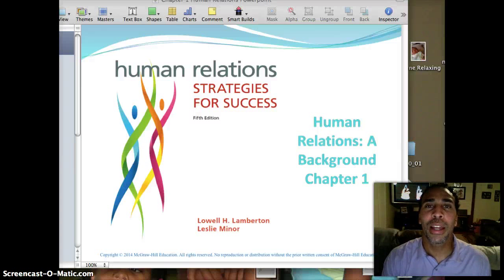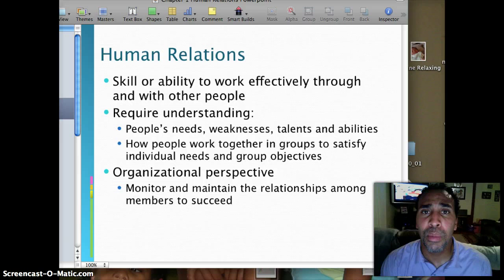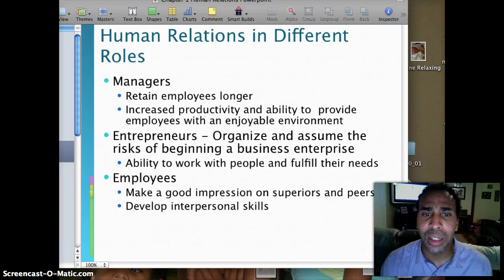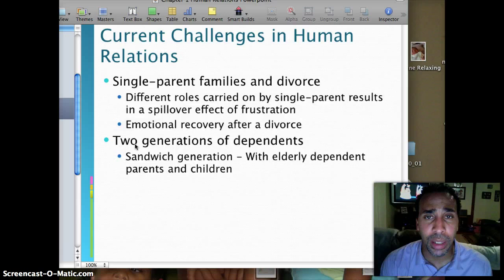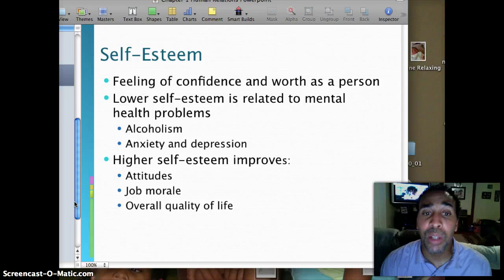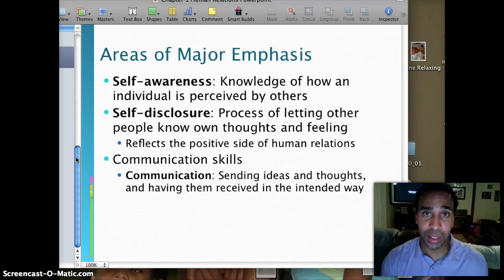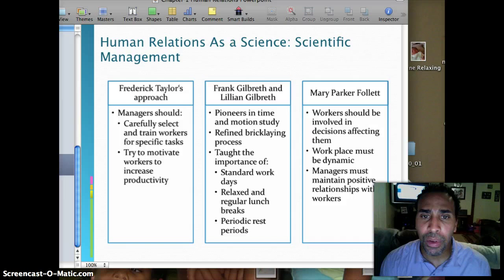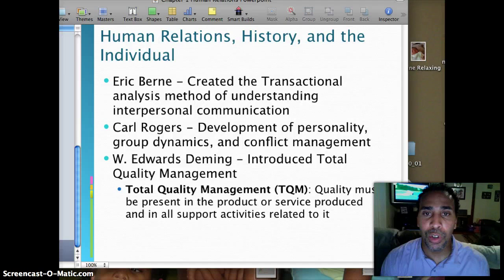Chapter 1 Lecture - Personnel Management